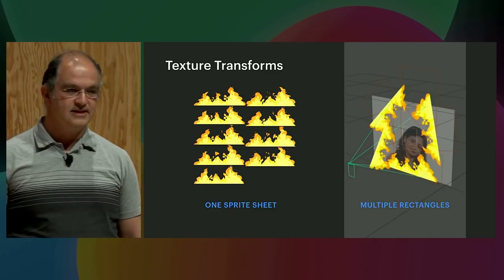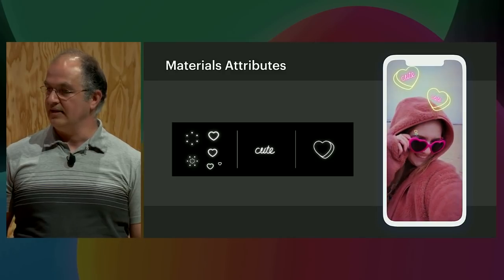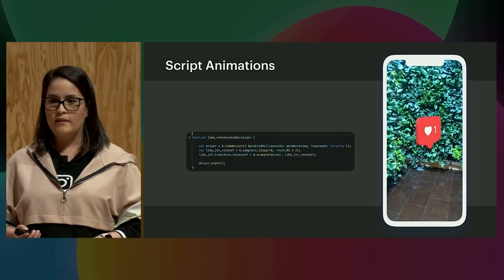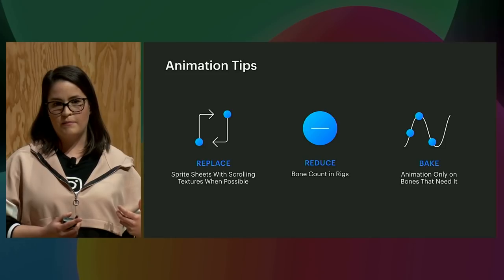F8 2019: Optimizing Spark AR Effects for Instagram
In this session, Instagram's camera team will share how they calculate, weigh, and balance different attributes of Spark AR effects, plus optimize each one for the best possible performance. Attendees will learn how to create leaner, more efficient effects that download and render faster, and ultimately, help boost user engagement.